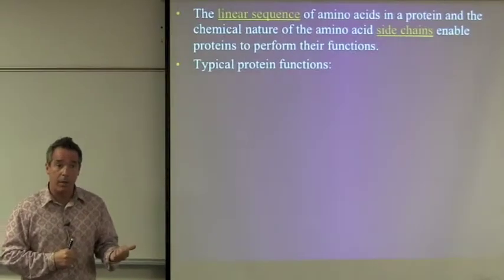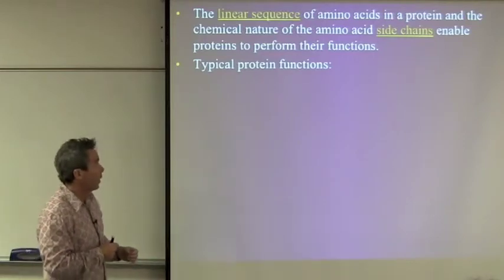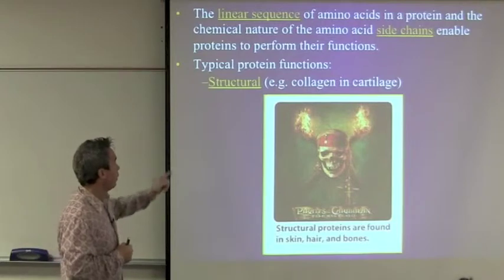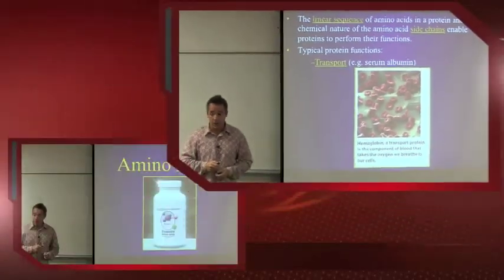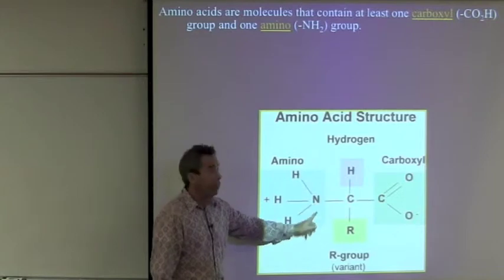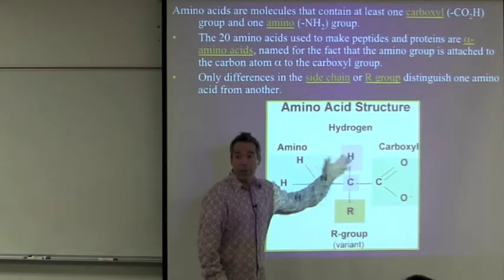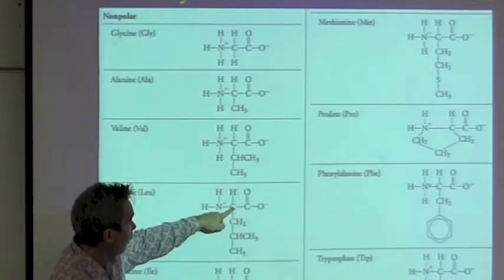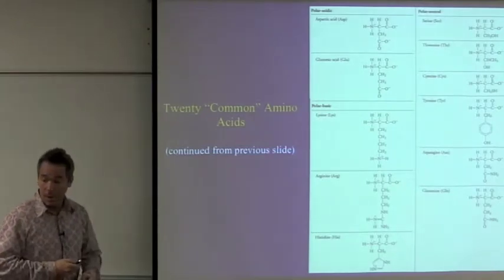Amino Acids, Proteins, and Enzymes Dr Zoval Allied Health General, Organic, and Biochemistry Course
Would you like to have your entire General, Organic, and Biochemistry course lectures available on video.  Most students prefer video presentations of course material over textbook presentations.  Dr. Jim Zoval is a Professor of Chemistry at Saddleback College.  He has been teaching the Allied Health Chemistry course since 1996 and is very highly rated on Rate-My-Professor.com.  Dr. Zoval has produced high definition (960 X 540) video lectures of the entire General, Organic, and Biochemistry course.  This is the course for Heath Science students (Nursing, EMT, Physical Therapist, Nutritionists, etc.).  Each of 15 chapters is presented as series of videos that you can watch on any device for one full year!  This is not just raw video of Dr. Zoval's lectures; it is a production quality presentation that includes excellent visualizations, humor, a highly engaging lecture style, and embedded student example problems. You can rent each series (chapter) for $4.95 or rent chapter subsections (episodes) for 99 cents each.  You will find these videos to be extremely helpful in succeeding in your chemistry course.

Chapter 13 Contents:
Chapter 13 Part 1:  Introduction, Classification and pH Dependence of Amino Acids
Chapter 13 Part 2:  Properties of Amino Acids
Chapter 13 Part 3:  Peptides and Peptide Bonds
Chapter 13 Part 4:  Protein Structure:  Primary and Secondary Protein Structure
Chapter 13 Part 5:  Protein Structure: Tertiary and Quaternary Protein Structure
Chapter 13 Part 6:  Globular Proteins, Fibrous Proteins, Membrane Proteins
Chapter 13 Part 7:  Simple vs. Conjugated Proteins, Protein Denaturation, Essential Amino Acids
Chapter 13 Part 8:  Introduction to Enzymes, Enzyme Specificity
Chapter 13 Part 9:  Effects of pH and Temperature on Catalysis, Enzyme Inhibition and Activation, Control of Enzymatically Catalyzed Reactions